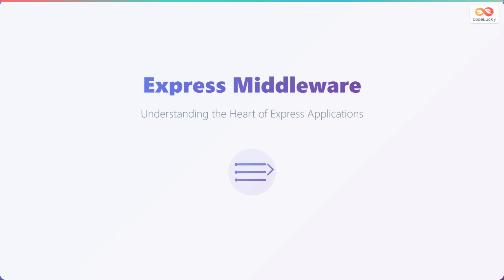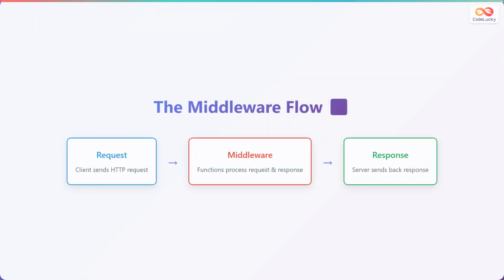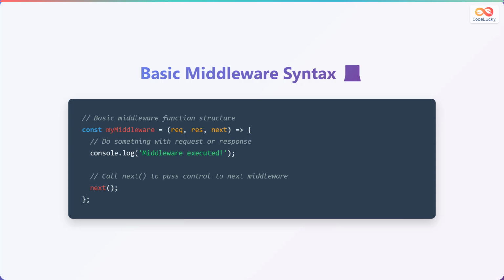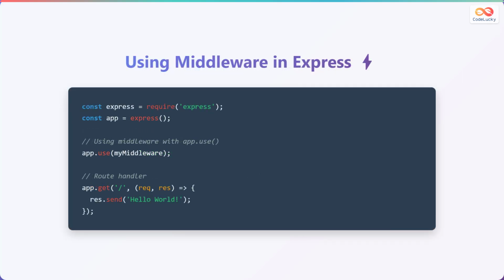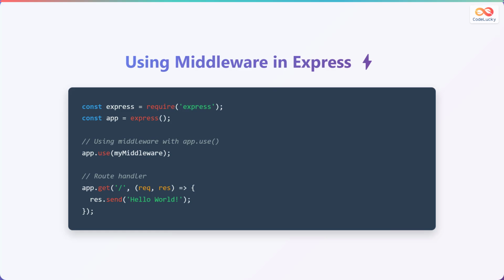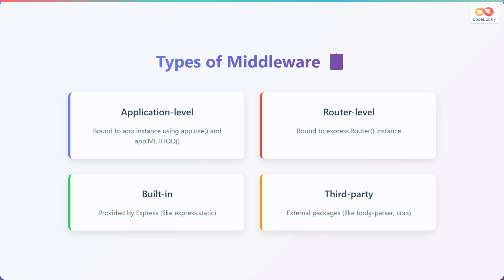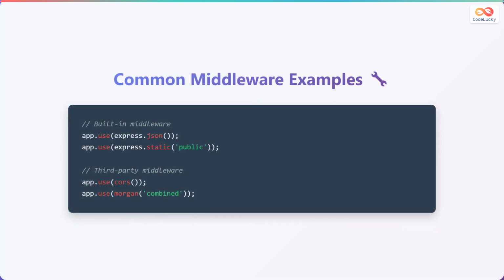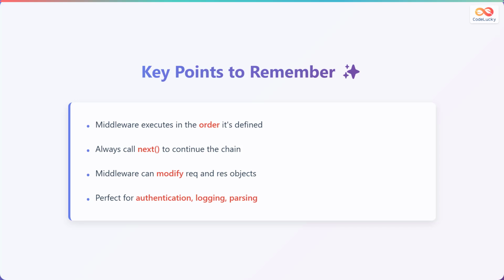Express Middleware: The Ultimate Beginner's Guide (2025)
🚀 Welcome to the ultimate beginner's guide to Express Middleware! 🚀

In this video, we'll demystify Express middleware and show you how it forms the backbone of Express applications. Perfect for beginners, we'll break down the concepts into easy-to-understand explanations with practical examples.

We'll cover:
- What exactly is middleware 🤔
- How middleware functions process requests and responses 🔄
- Basic middleware syntax (with code examples!) 💻
- Different types of middleware: application-level, router-level, built-in, and third-party 📋
- Common middleware examples: express.json(), express.static(), cors(), and morgan() 🔧
- Key points to remember when working with middleware ✨

By the end of this video, you'll have a solid understanding of Express middleware and be able to use it effectively in your own projects! 🎉

Chapters:
00:00 - Express Middleware
00:13 - What is Middleware?
00:31 - Middleware Flow
00:53 - Basic Middleware Syntax
01:35 - Using Middleware in Express
02:13 - Types of Middleware
02:37 - Common Middleware Examples
03:04 - Key Points
03:24 - Outro